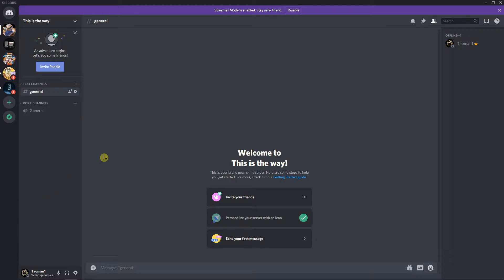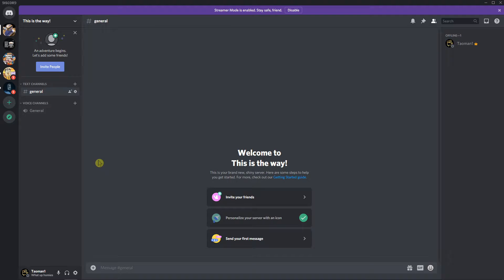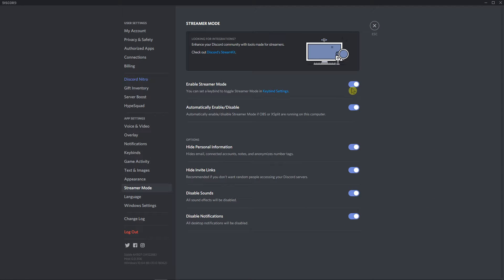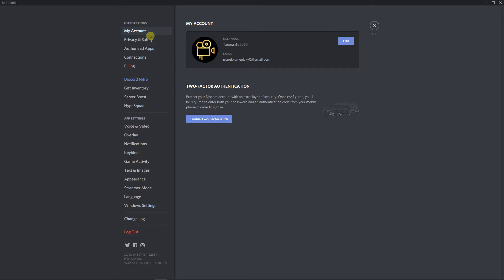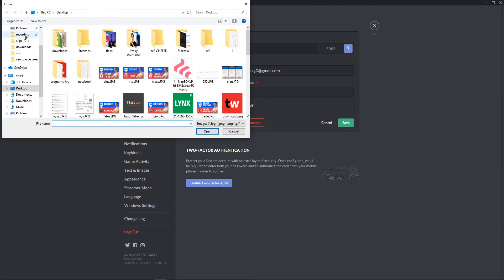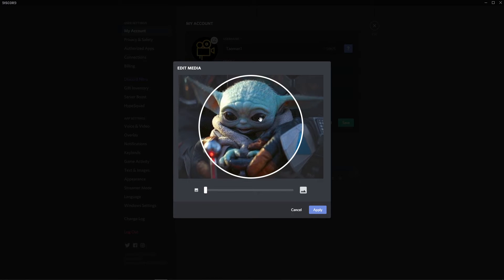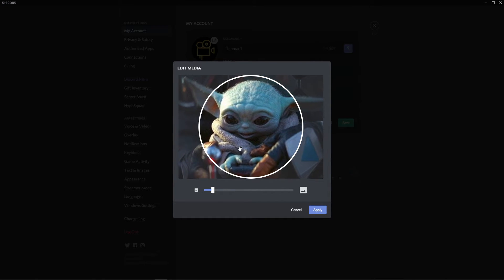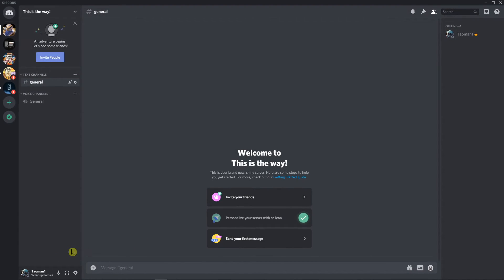How To Change Profile Picture In Discord (How To Change Avatar In Discord)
GET AMAZING FREE Tools For Your Youtube Channel To Get More Views:
Tubebuddy (For GROWTH on Youtube):

Placeit For Thumbnails Templates:
In this video you will learn How To Change Profile Picture In Discord